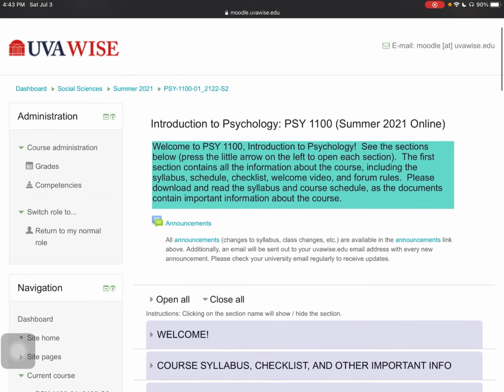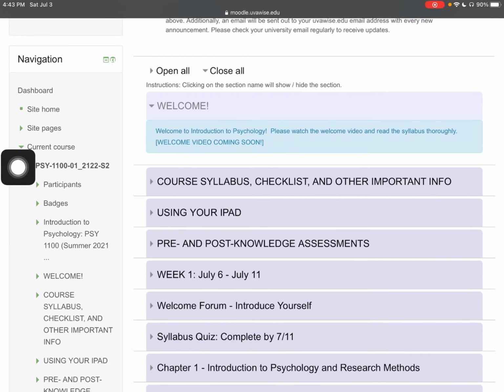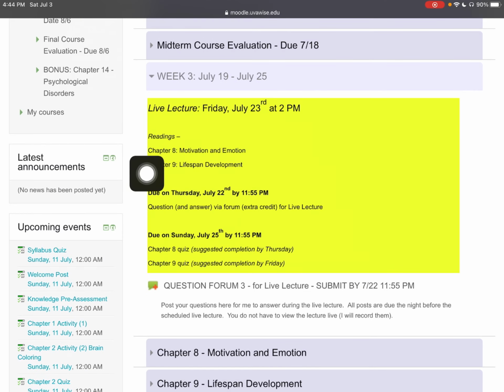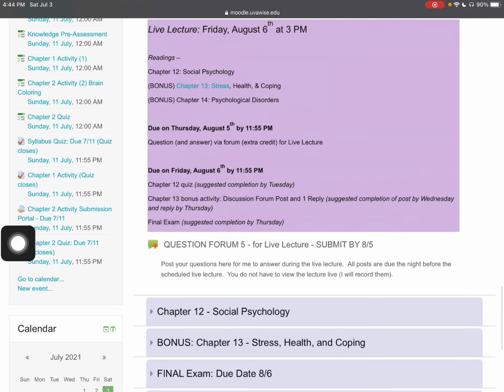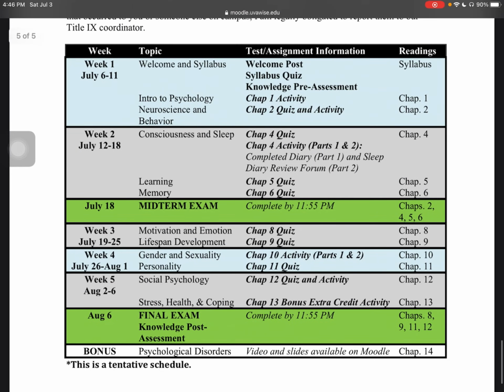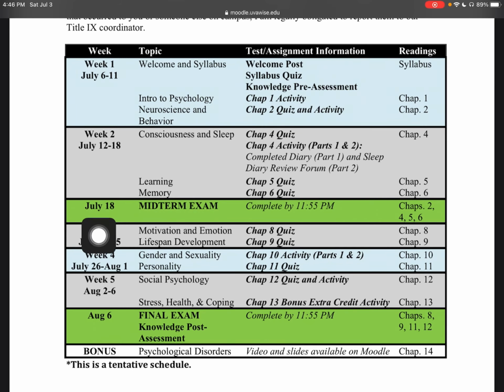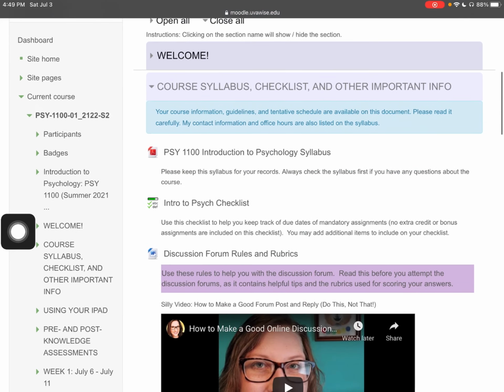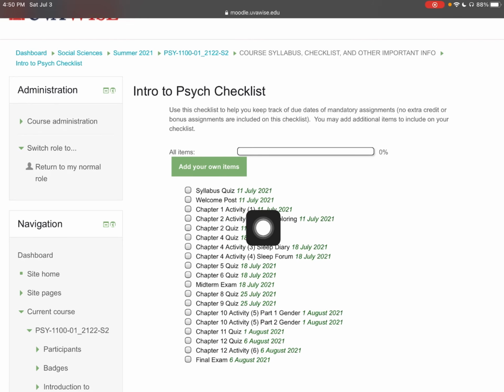Intro to Psychology: Welcome! (Summer 2021)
Please view this and follow along the Moodle page to help you navigate the course!